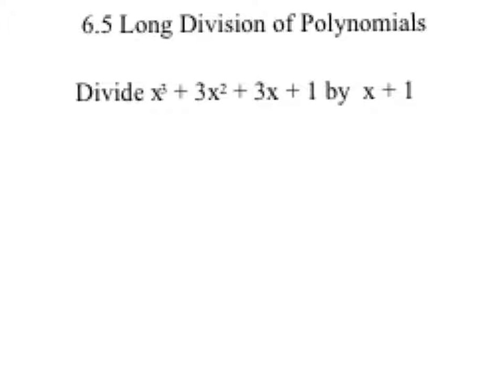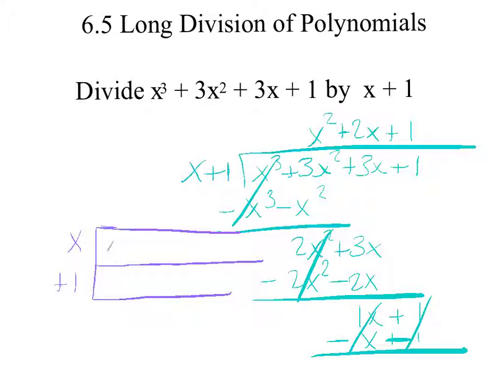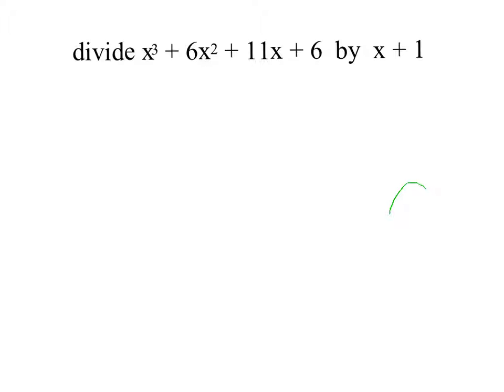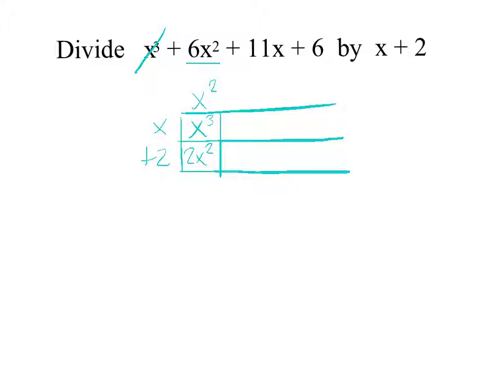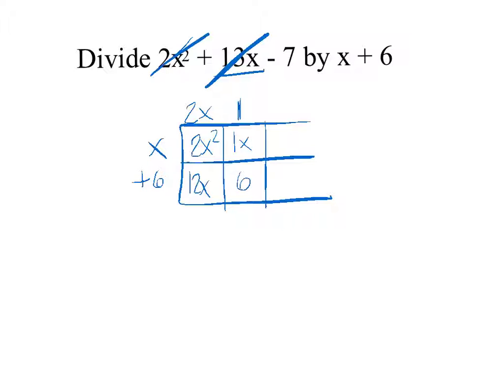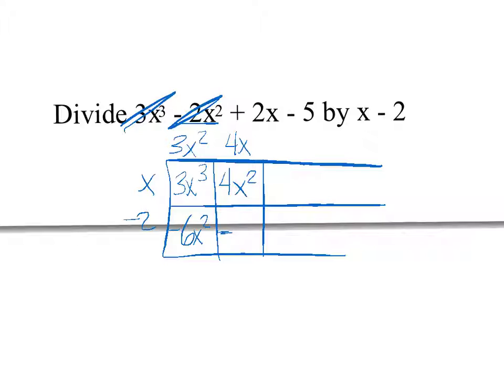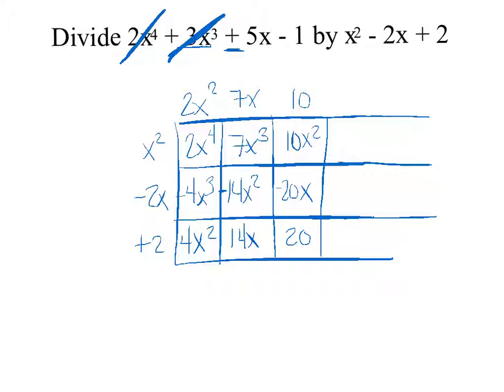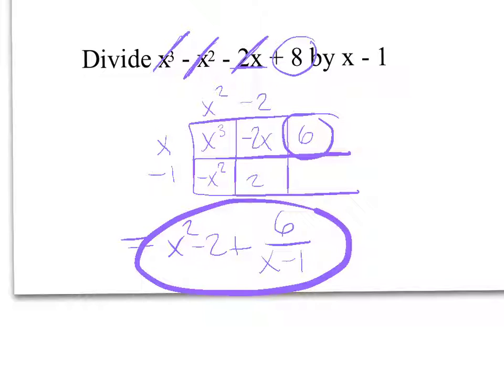6 5 Long Division